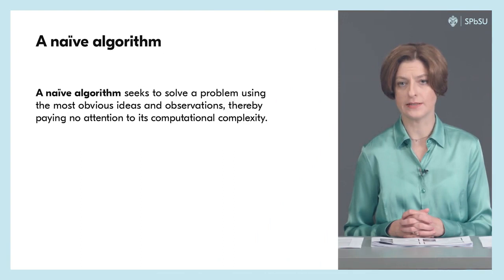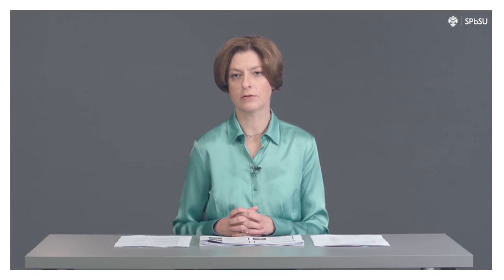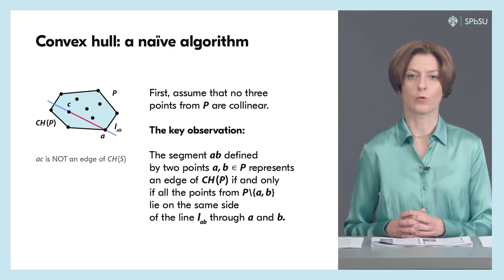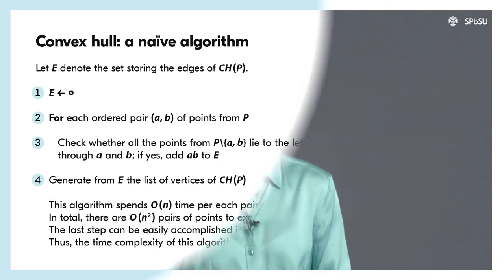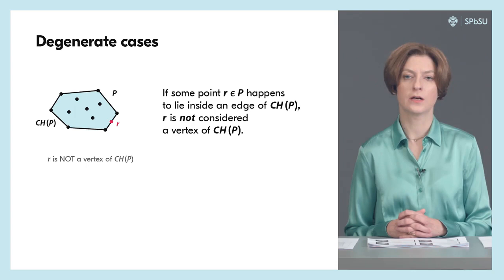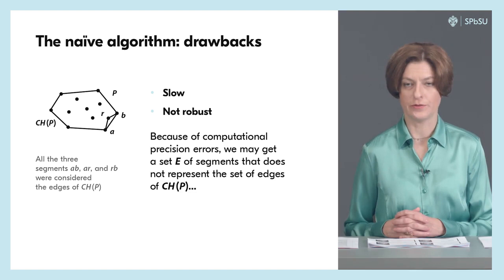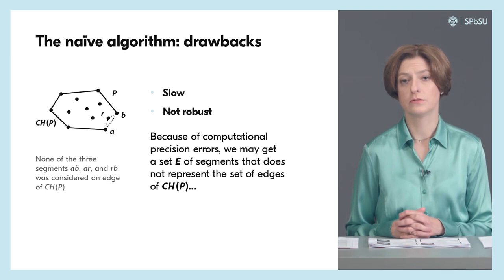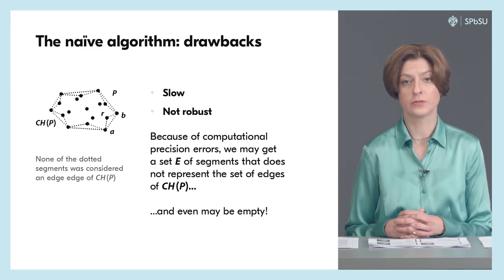2.2 A naïve algorithm - Computational Geometry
Link to this course:
2.2 A naïve algorithm - Computational Geometry

This course represents an introduction to computational geometry – a branch of algorithm theory that aims at solving problems about geometric objects. Its application areas include computer graphics, computer-aided design and geographic information systems, robotics, and many others. You will learn to apply to this end various algorithmic approaches, and asses their strong and weak points in a particular context, thus gaining an ability to choose the most appropriate method for a concrete problem.

We will cover a number of core computational geometry tasks, such as testing point inclusion in a polygon, computing the convex hull of a point set, intersecting line segments, triangulating a polygon, and processing orthogonal range queries. Special attention will be paid to a proper representation of geometric primitives and evaluation of geometric predicates, which are crucial for an efficient implementation of an algorithm.

Each module includes a selection of programming tasks that will help you both to strengthen the newly acquired knowledge and improve your competitive coding skills.

2.2 A naïve algorithm - Computational Geometry